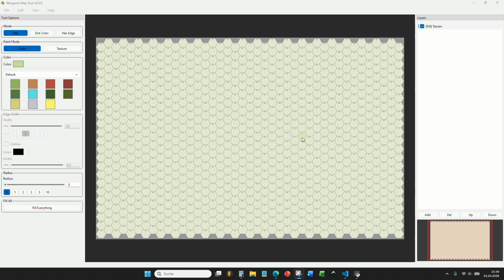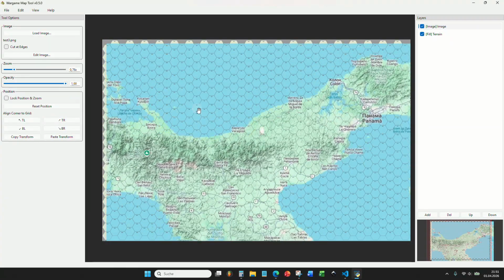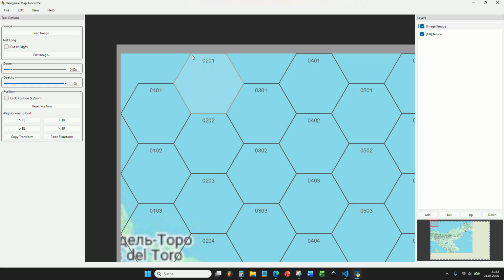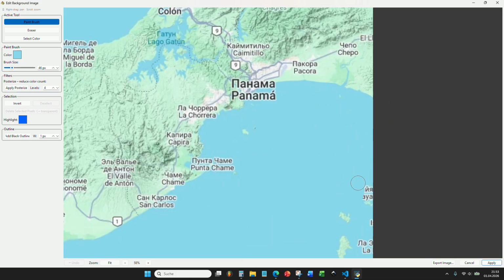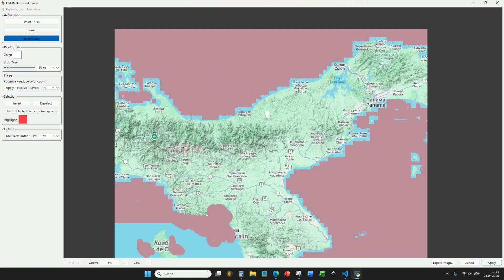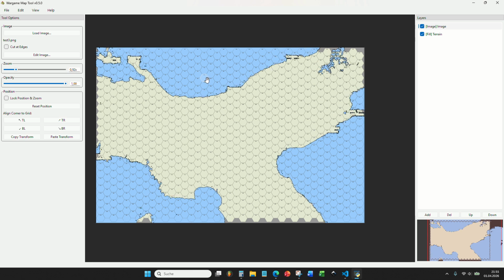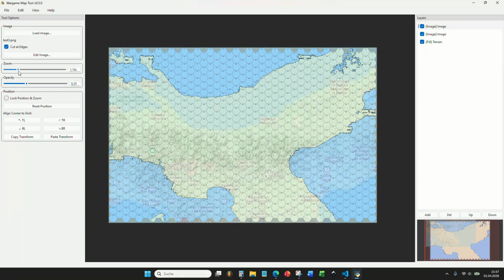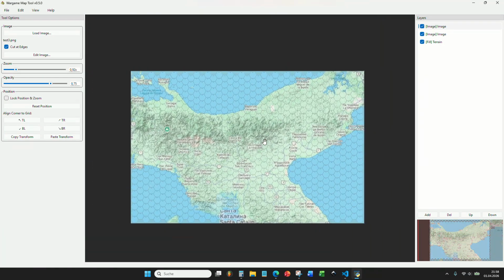Wargame Map Tool - Overview Part 7 - Image Layers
In this video I show you how image layers work.